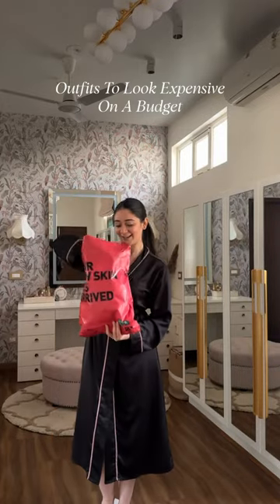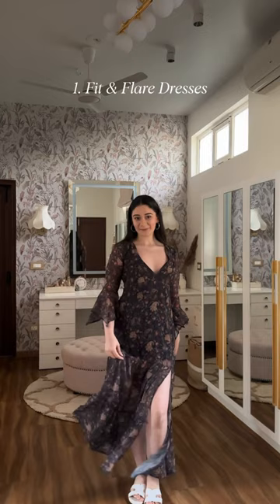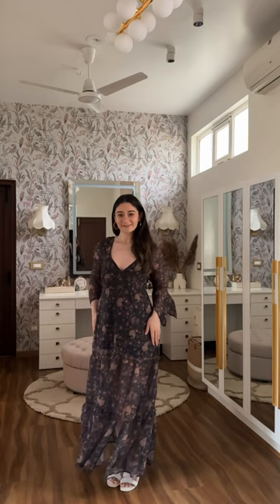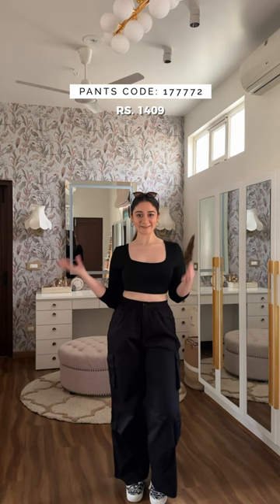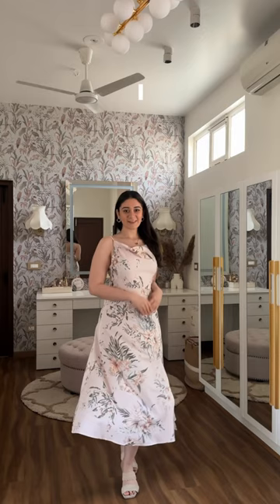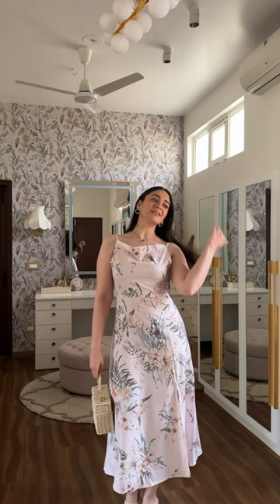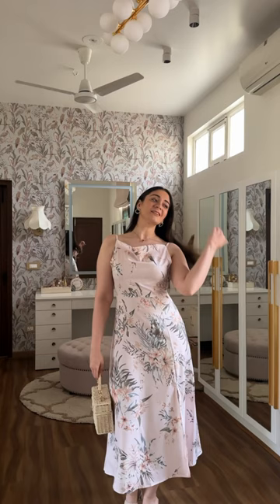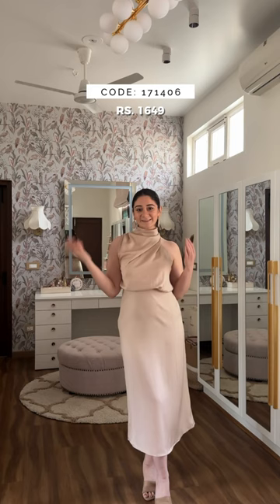Outfits To Look Expensive On A Budget 💸💕 Newme Haul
Hey Guys! 🤍

You can check out the clothes i'm wearing below !

High Neck Satin Dress - 171406
Satin Floral Cami Printed Dress - 628252
paisley Printed Maxi Dress - 595584
Cargo Parachute Pants - 177779
Solid long Sleeve crop top - 524360

Download the Newme app now